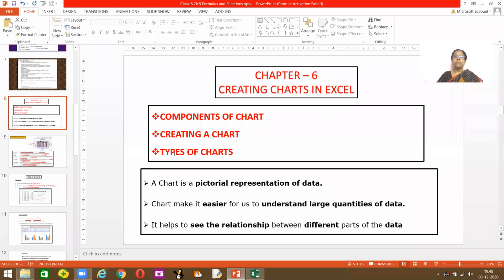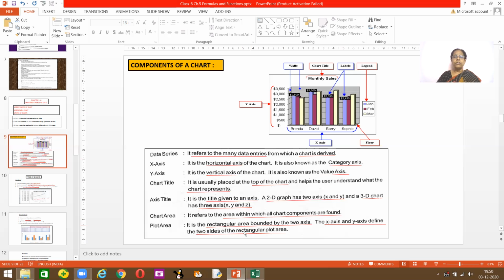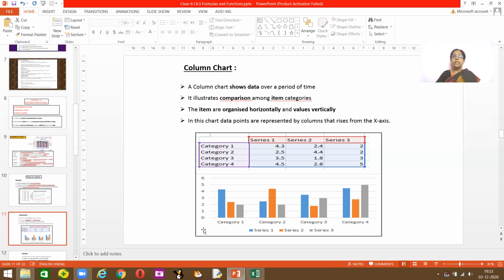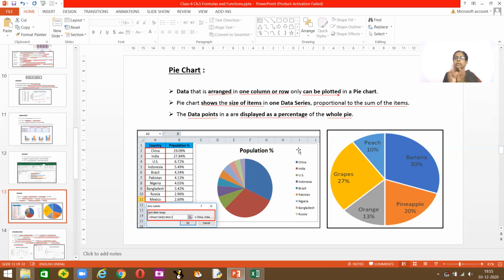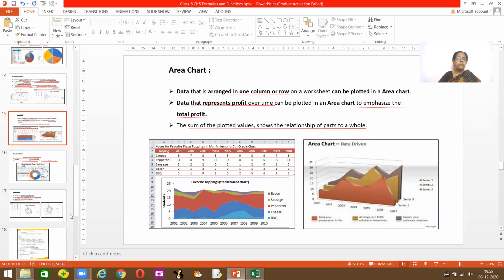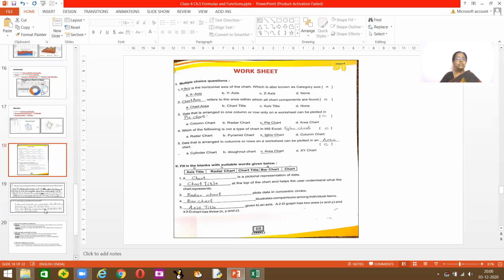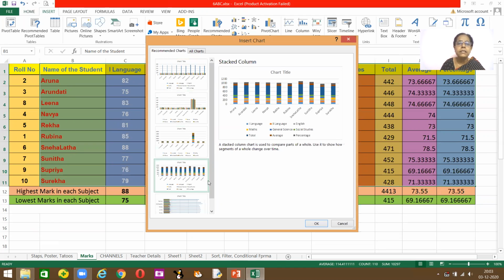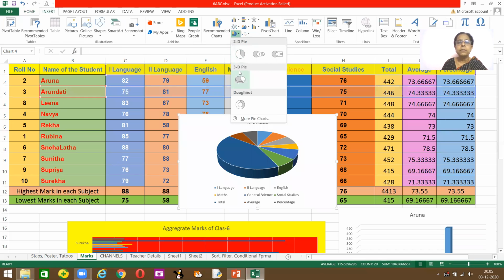Date: 07/12/20 Class: 6 Subject: Computer